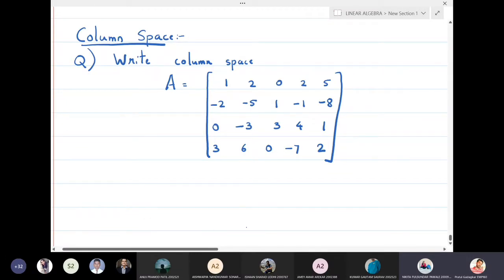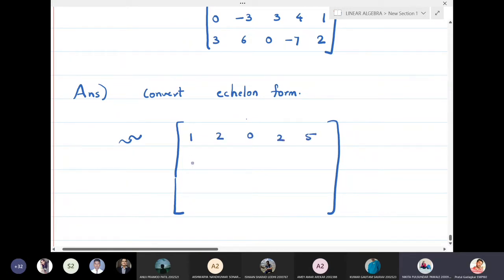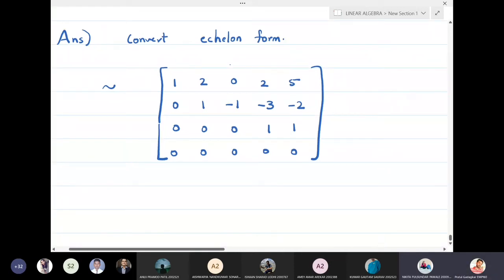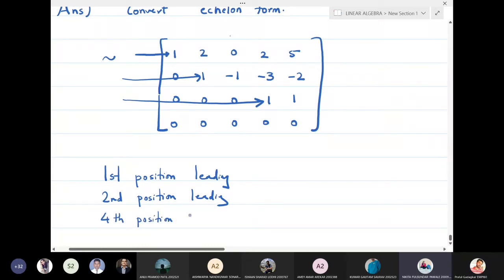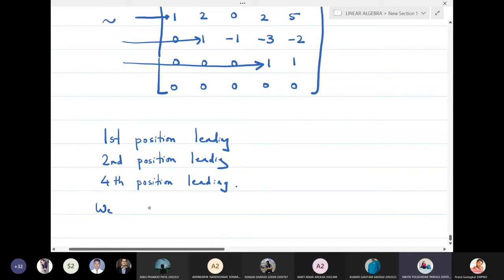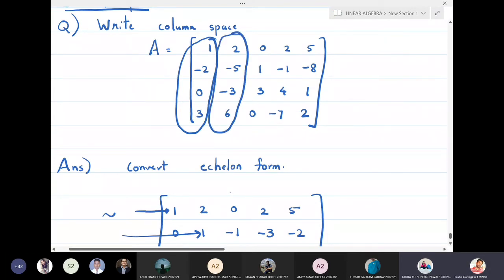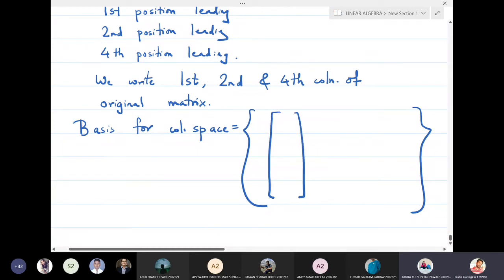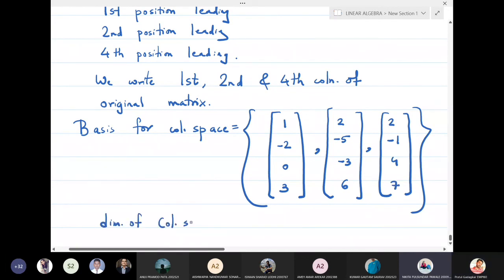Lecture 9 - How to find Basis of Column Space of a matrix ?